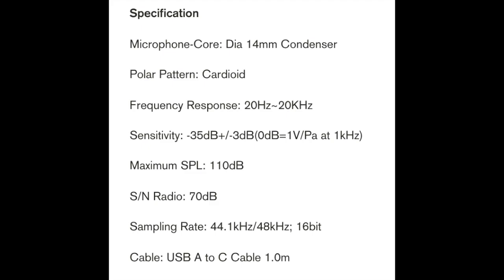Honest Review of Maono AU 902 USB Condenser Mic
Honest review of Maono AU-902.
I've kept the mic gain at the low level because of the white noise it captures at high gain.
Maono AU-902 is not a great microphone. It has a lot of static noise.
We always have to do sound processing to remove the background noise.

Please don't spend money on this microphone. Here are the links to some of the best microphones.

This Mic

Maono AU-902

Pop Filter

Maono AU-B00 Pop Filter

Mid Range

Fifine K669B Condenser Recording USB Microphone

Fifine K670B USB Microphone with Headphone Monitoring

FIFINE USB Podcast Microphone for Recording Streaming on PC and Mac

Audio Technica Cardioid Condenser Microphone

High Range

Fifine K670 PC Microphone

Razer Seiren X - Professional-Grade High-Definition Studio Sound USB Digital Condenser Microphone

We always provide in-depth reviews and quality information.